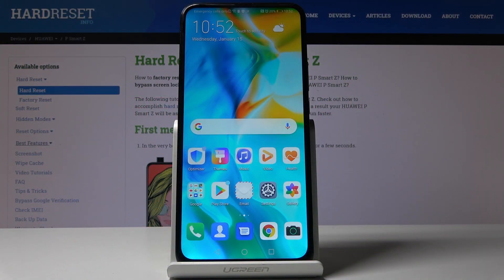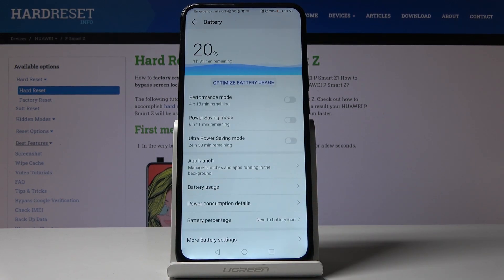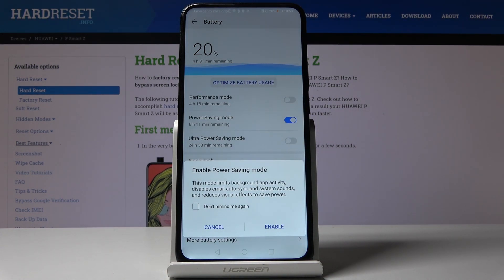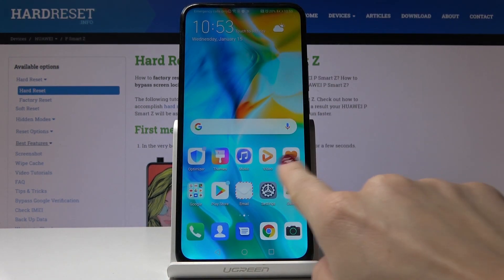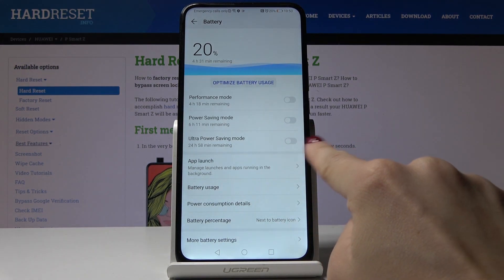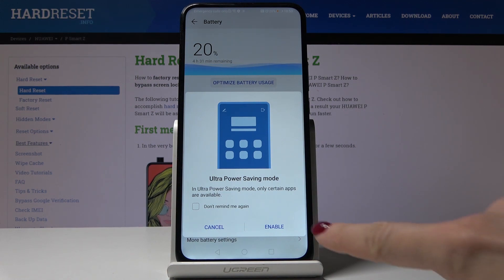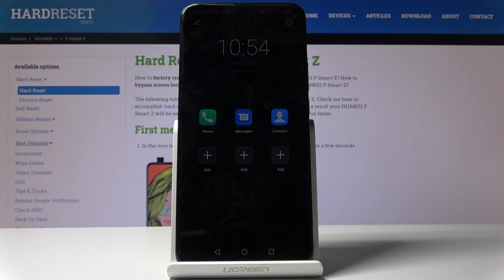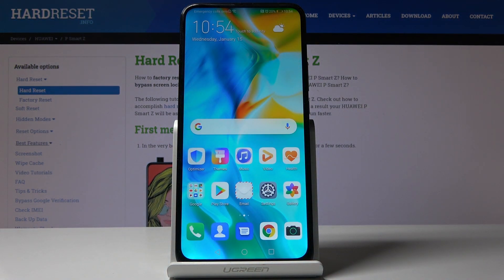How to Activate Power Saving Mode in HUAWEI P Smart Z – Extend Battery Life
Learn more info about HUAWEI P Smart Z:
In the attached video guide, we show you how to activate power saving mode in HUAWEI P Smart Z. If you need to extend battery life in your Huawei device, stay with us to check out how to get access to the battery settings and set up power saving in HUAWEI P Smart Z within a couple of seconds. Let’s follow the presented tutorial to save battery in your Huawei device easily.

How to allow power saving mode in HUAWEI P Smart Z? How to save battery in HUAWEI P Smart Z? How to extend battery life on HUAWEI P Smart Z? How to allow power saving in HUAWEI P Smart Z? How to turn on battery saver in HUAWEI P Smart Z? How to set up power saving in HUAWEI P Smart Z?